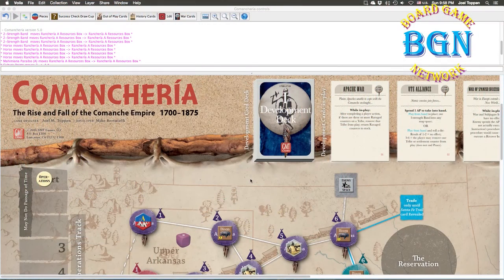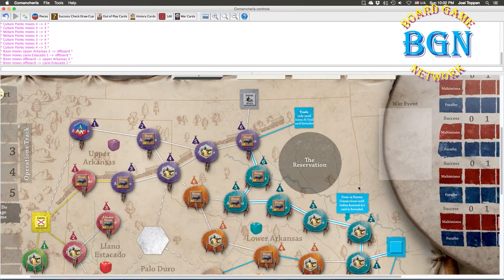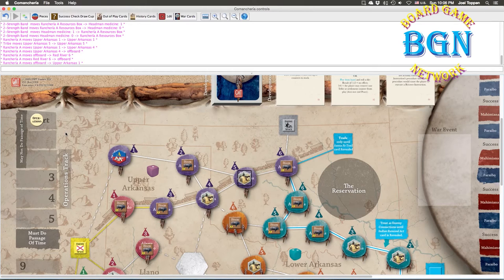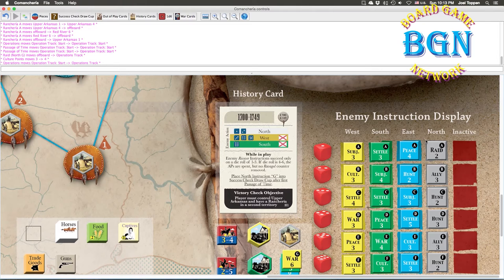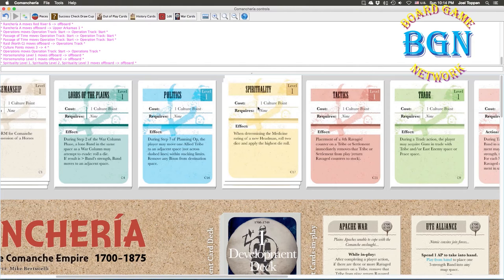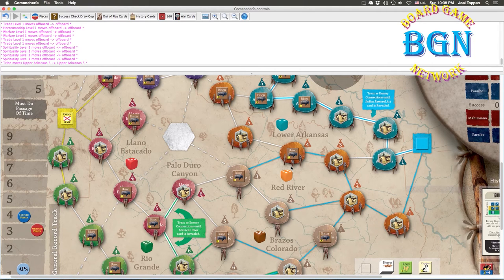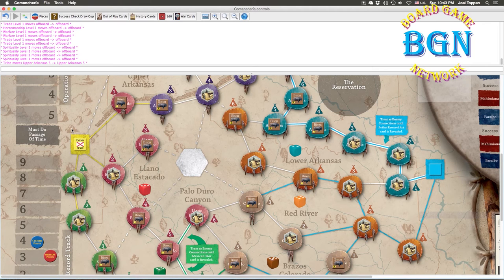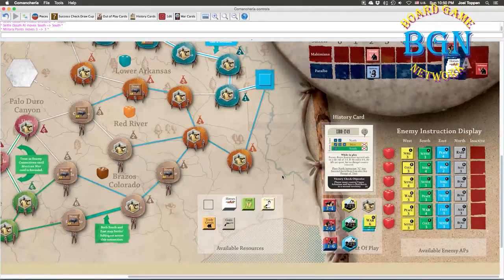Comancheria strategies with Joel Toppen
This is the first video in our designer series. Joel Toppen talks Comancheria, what strategy tips and options are available, how the game developed and how this game is different than Navajo Wars.